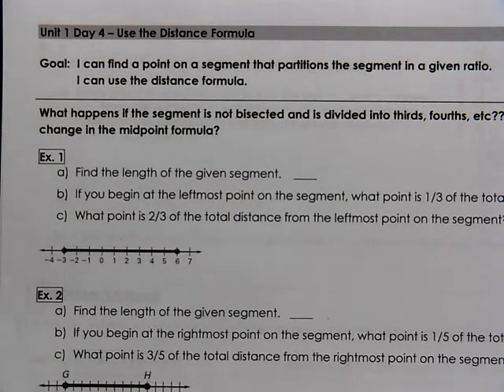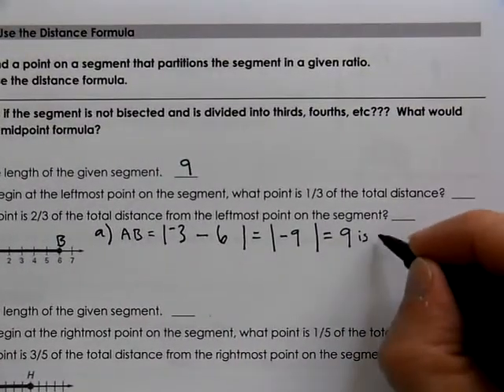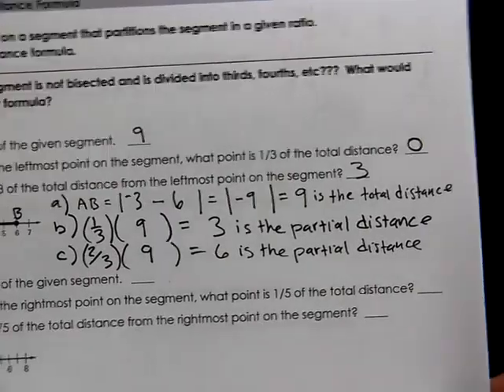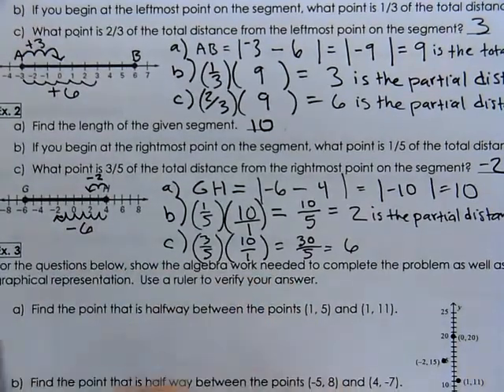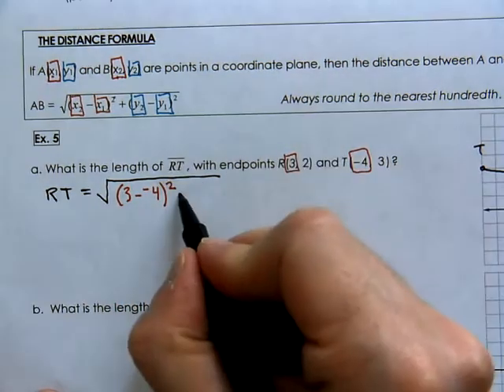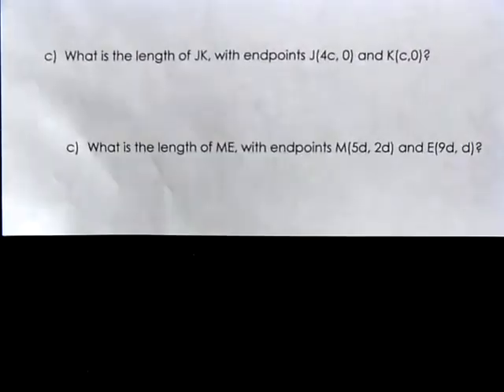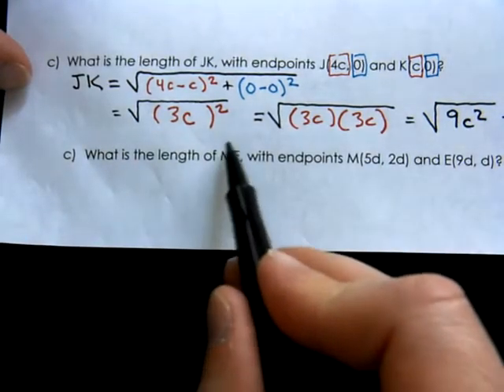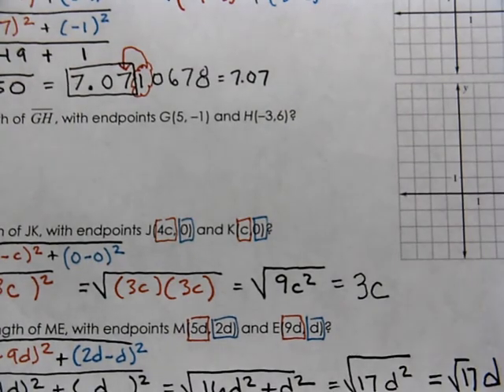Unit 1 Day 4 Notes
We calculate a partial distance, and use the distance formula with variable coordinates.